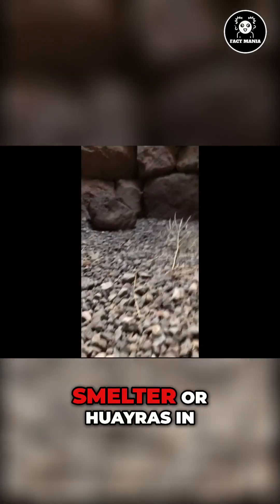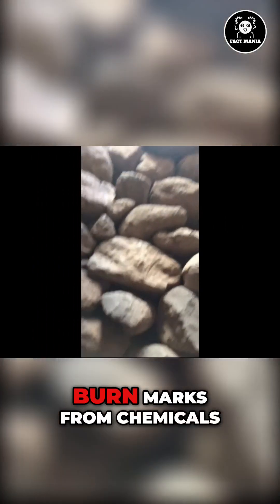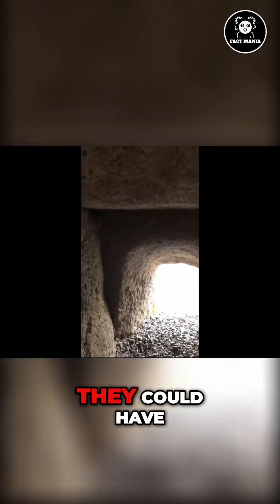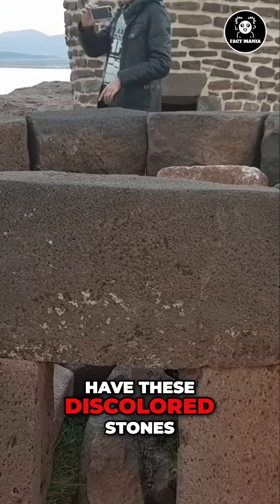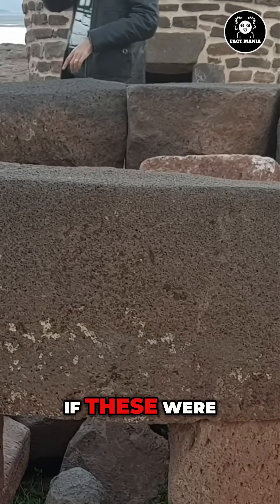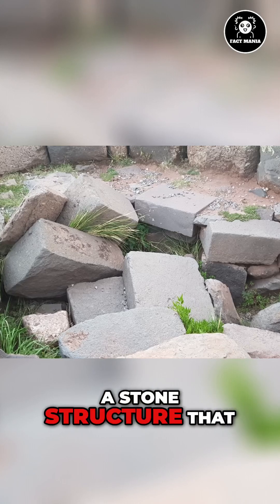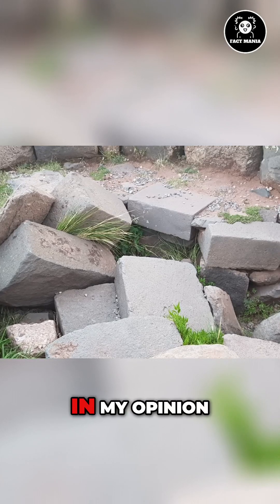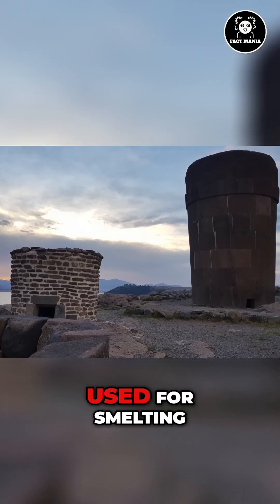Ancient Smelters or Funerary Towers? Uncovering the Mystery of Peru’s Chullpas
Could the ancient Chullpas (towers) of Peru, such as those at Sacsayhuaman, have been used as giant smelters instead of funerary towers? In this video, we explore a fascinating theory that challenges traditional interpretations of these ancient structures.

Here’s what we’ve uncovered:
The discolored stones found on some towers appear to show signs of acidic burn marks, possibly caused by chemical reactions rather than traditional burn marks from fire.

If the ancient builders of Sacsayhuaman used chemicals to melt stone with mud from pyrite mines, could these towers have been part of a larger chemical process?

Even towers with only their bases remaining show similar discoloration, along with perfectly flat stone flooring. If these were merely funerary towers filled with dirt, rocks, and belongings, why would the builders create such precise, flat, and tightly fitted stone floors? Could this precision point to a purpose related to liquid containment, such as smelting processes?

This theory raises new questions about the technological advancements of ancient civilizations in Peru. Were these towers used for chemical smelting, and did the ancient builders have a deeper understanding of chemistry and materials than we currently assume?

What You’ll Learn in This Video:
Evidence of acidic burn marks on ancient structures in Peru.
How the ancient builders of Sacsayhuaman may have used chemicals to manipulate stone.

Why the precise flooring of these towers suggests they weren’t just funerary structures.
A new perspective on the Chullpas of Sillustani and their potential use as smelters.

The implications of this theory for understanding ancient technologies.
These discoveries could change the way we view the ingenuity of ancient civilizations. Join us as we dive deeper into the mysteries of Peru’s ancient towers and explore the possibility that they were used for advanced smelting techniques.